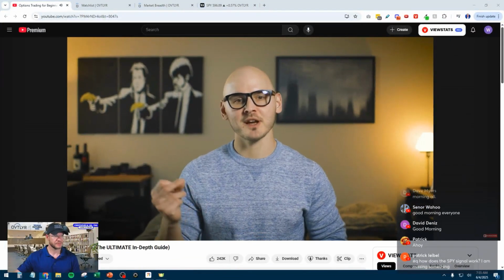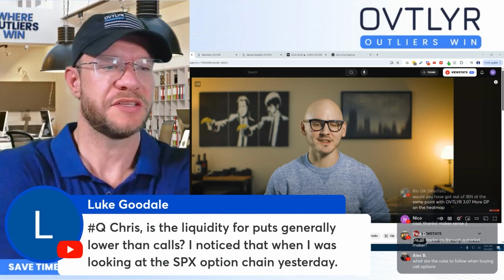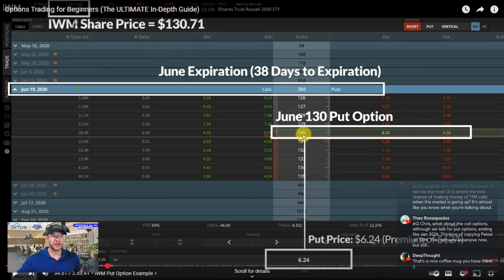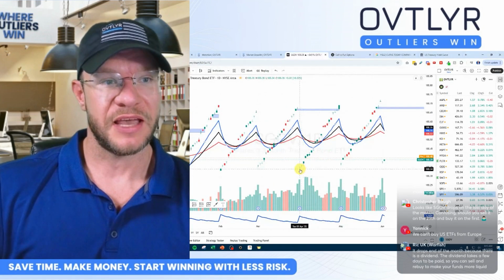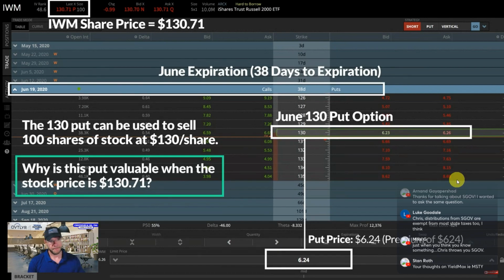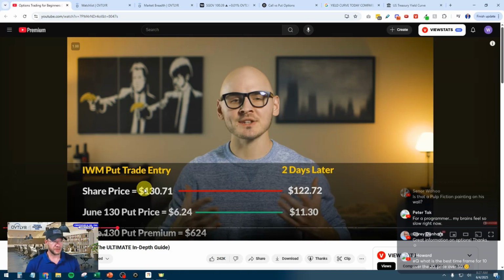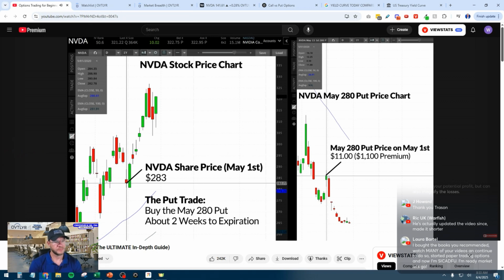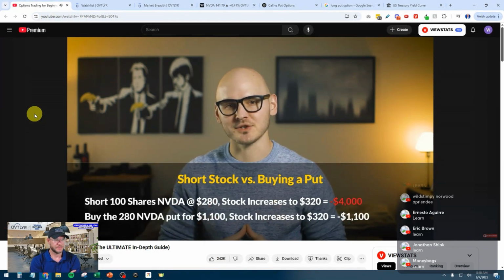Options Trading for Beginners (The ULTIMATE In-Depth Guide) | Part 3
In this episode, we’re cracking open the real truth about put options—what they are, how they work, and why they’re one of the most powerful (and misunderstood) tools in the trader’s toolbox.

You’ll get a step-by-step breakdown of how put options can explode in value when stocks fall—and why most traders get wrecked by not understanding them properly. Whether you’re new to options or already dabbling, this video will help you level up with actual strategy, not just theory.

Here’s what we cover:

➡️ How to make money when the market drops using put options
➡️ Why buying puts is safer than shorting stock outright
➡️ Real trade examples that show 81%+ gains from a simple price move
➡️ The risk you take with puts—and how to manage it like a pro
➡️ The power of delta, strike price, and expiration dates
➡️ What “in the money,” “at the money,” and “out of the money” really mean
➡️ When puts lose all their value—and how to avoid that pitfall
➡️ A real-world guide to profit math with options

You’ll also see how smart traders use SGOV and short-term treasury ETFs to earn interest while sitting in cash—yes, cash can be a position. With a current annualized yield of over 5%, it’s a smart way to stay liquid and earn daily.

If you're tired of vague tutorials and want to understand how pros actually use puts, this is your blueprint. Every example is based on real market action, using real data—designed to help you make smarter, more confident trades.

And if you’re serious about trading with an edge, OVTLYR can help. With powerful behavioral data and AI-backed insights, OVTLYR gives you the tools to trade faster, smarter, and with less risk. Options trading doesn’t have to be confusing—it just needs the right tools.